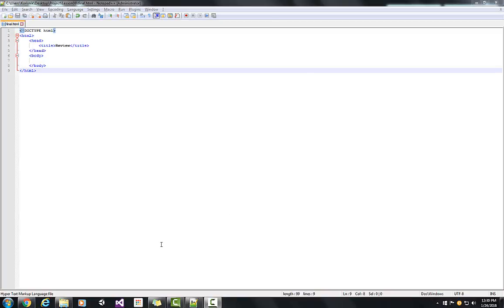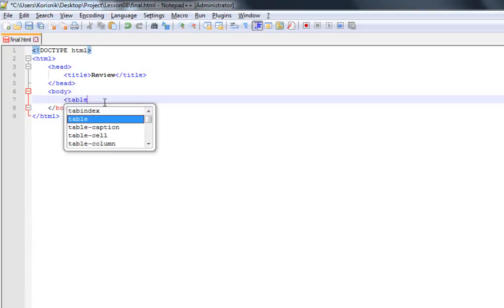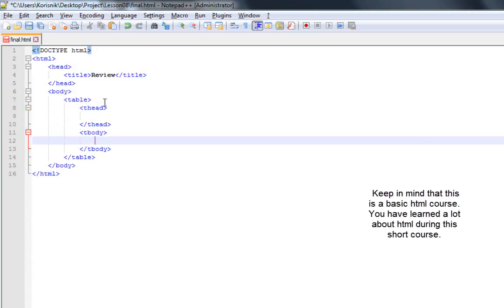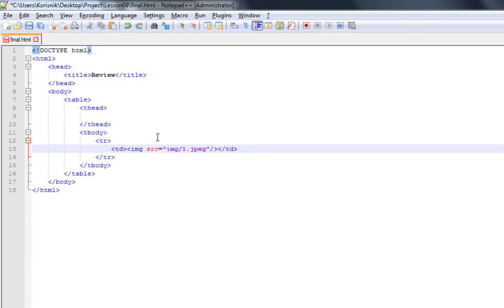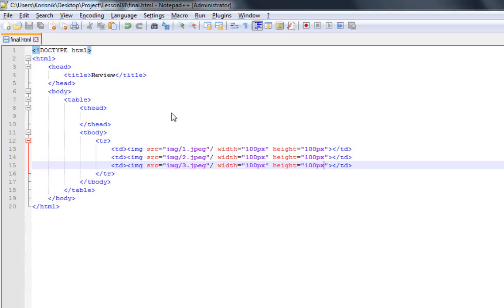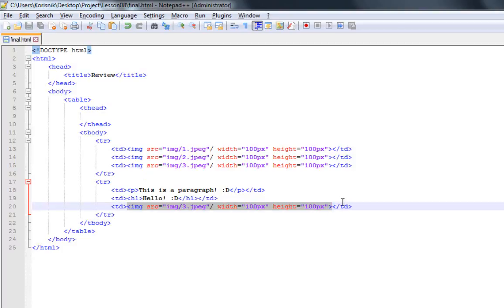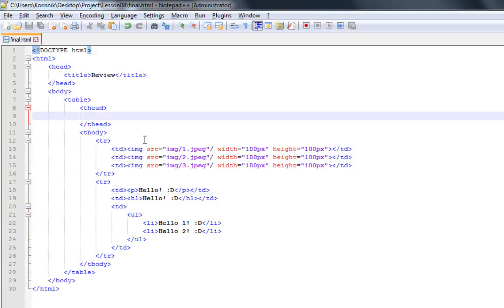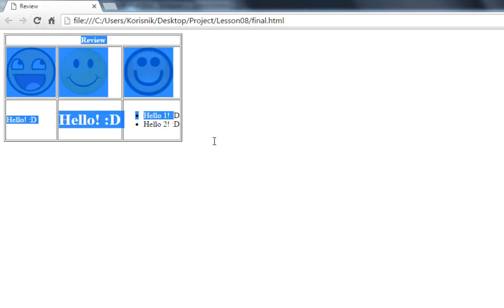HTML Course: Lesson11 - Recap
Hello everyone! :D Nice job finishing all of the videos. In this video we will just be reviewing all of the things we learned up until now... :D